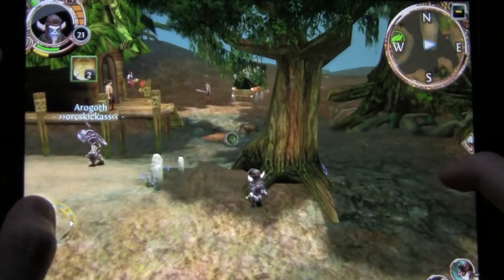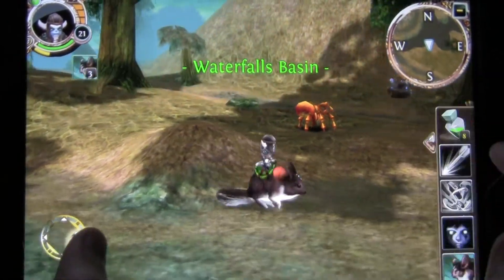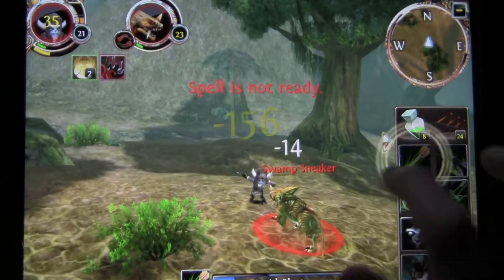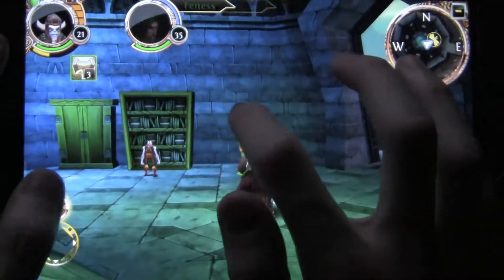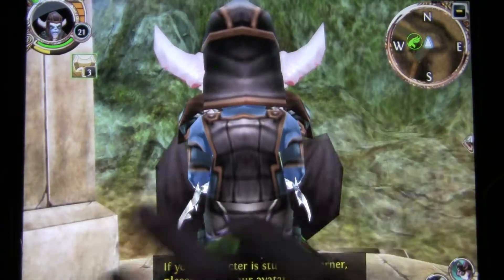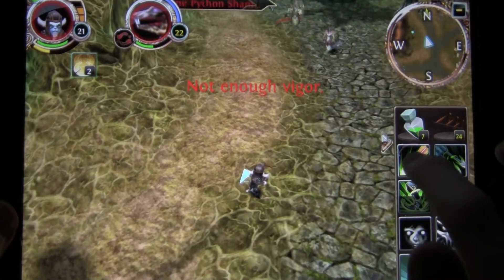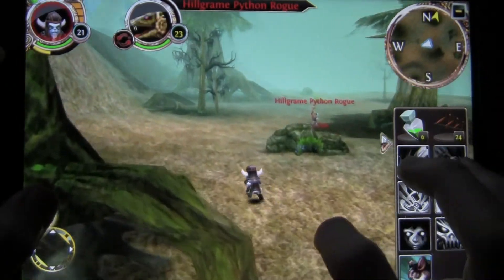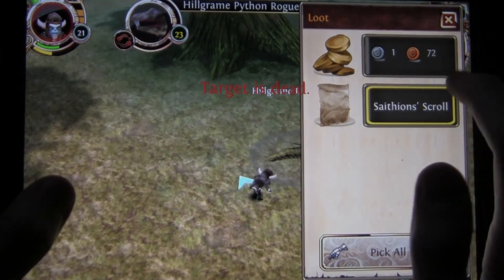Life of Mendel: Episode 1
This new Order and Chaos series shows gameplay of my Mendel, who is an archer, leveling up and completing the end-game content.